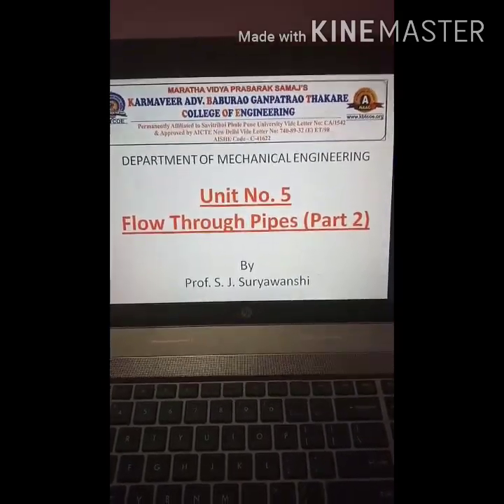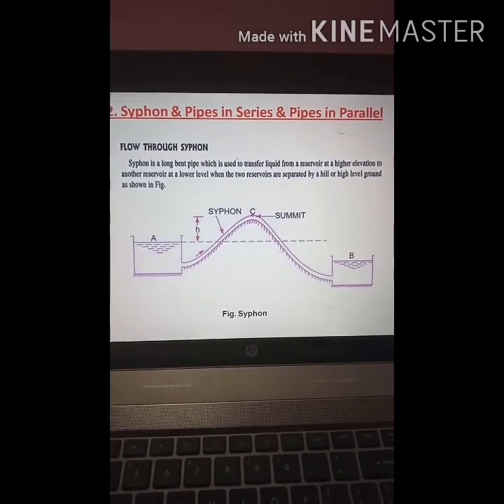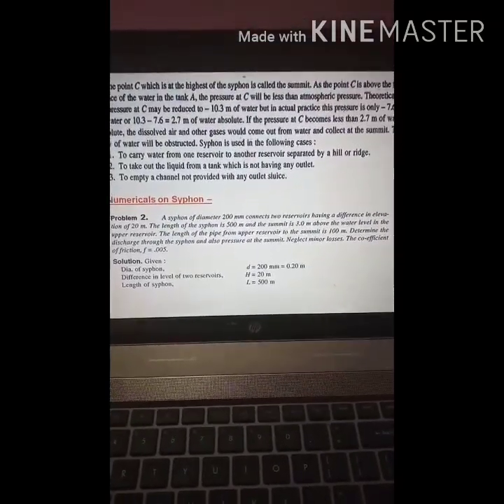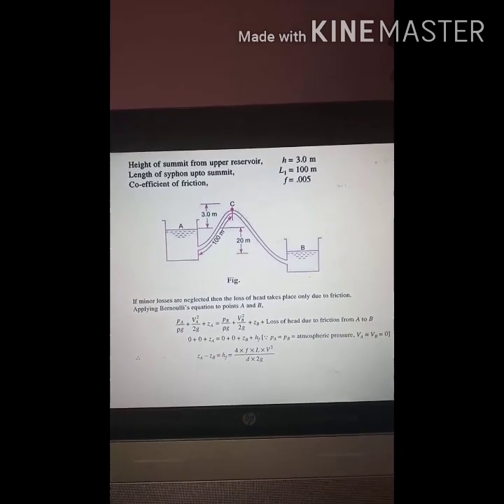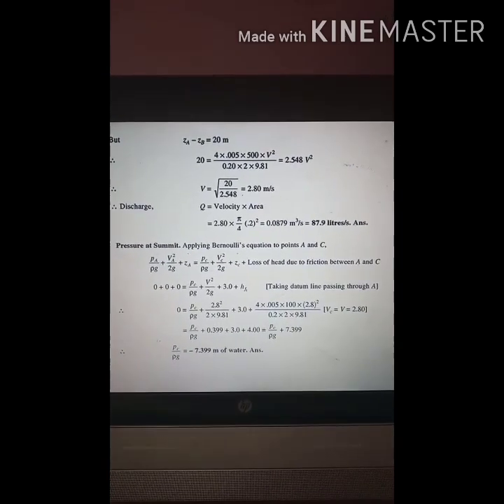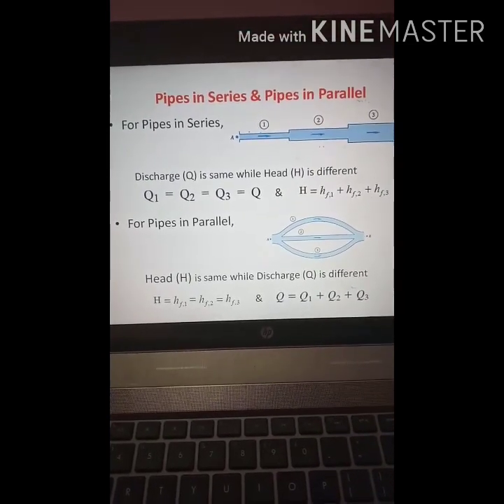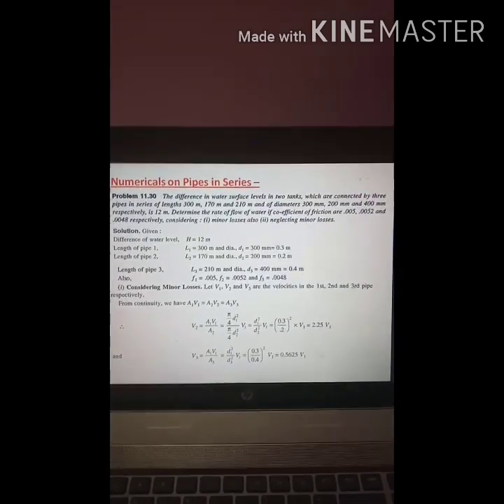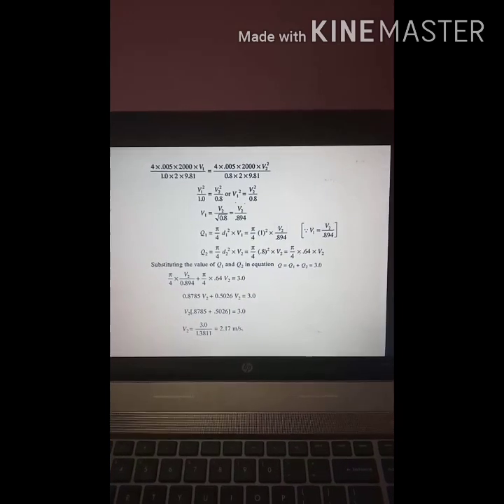Unit No. V_(Part 2 - Syphon, Pipes in Series & Pipes in Parallel by Prof. S. J. Suryawanshi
This video contains syphon, pipes in series and pipes in parallel as well as numericals based on it.